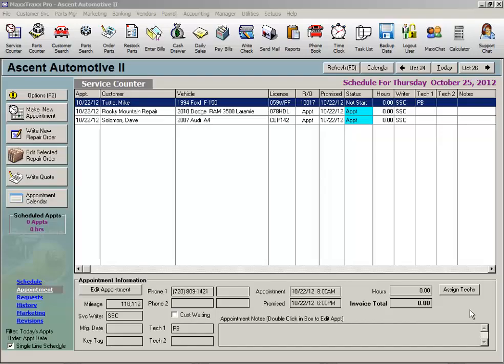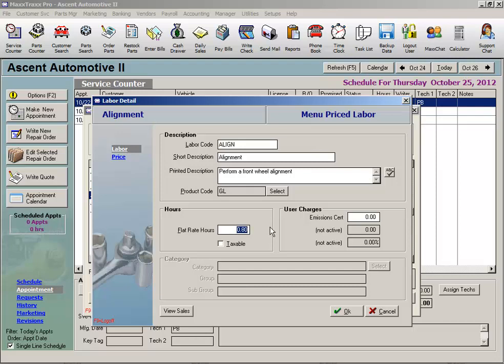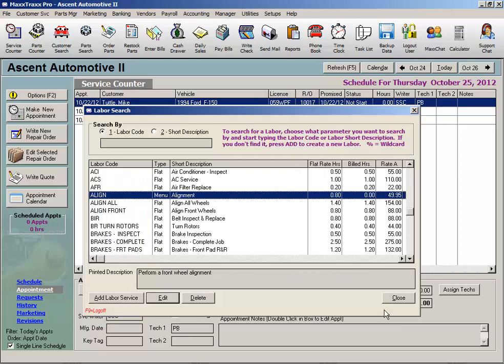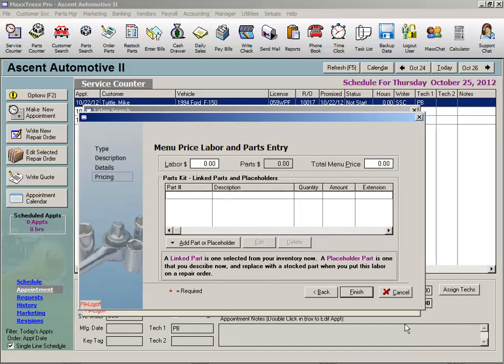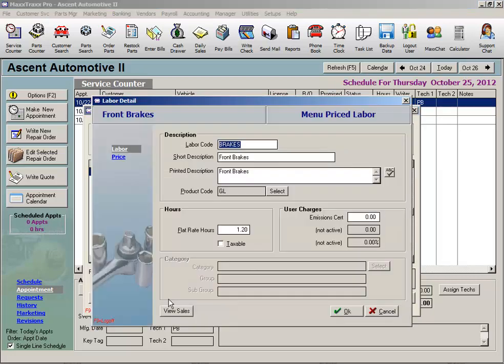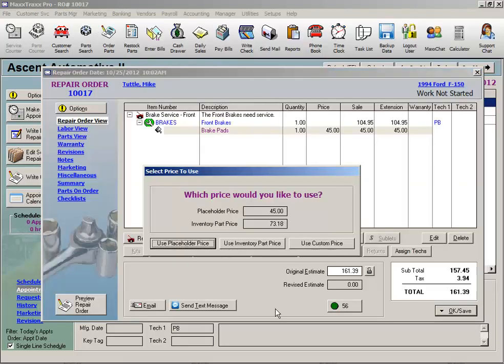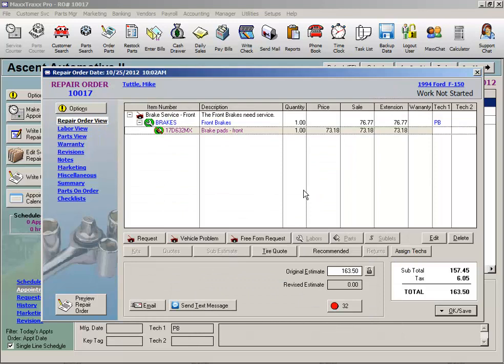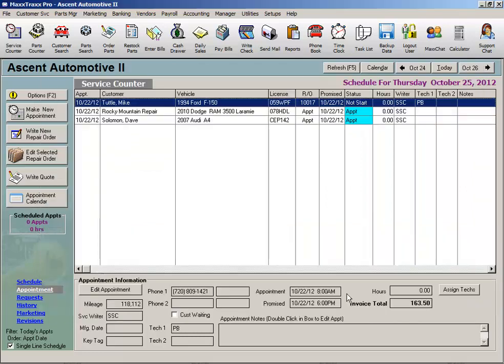MaxxTraxx Auto Shop Software Video Lessons - Menu Labor Review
An official Scott Systems lesson review and quick refresher on how the menu labor feature in MaxxTraxx works.